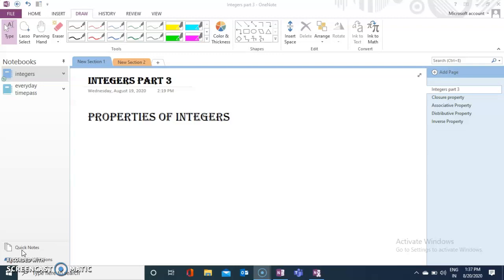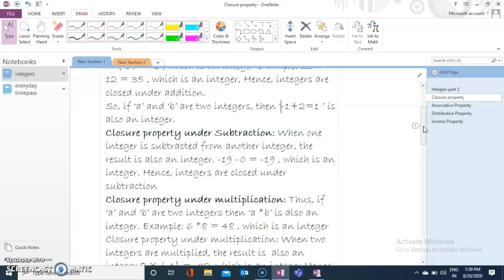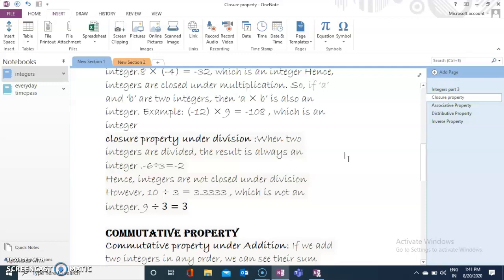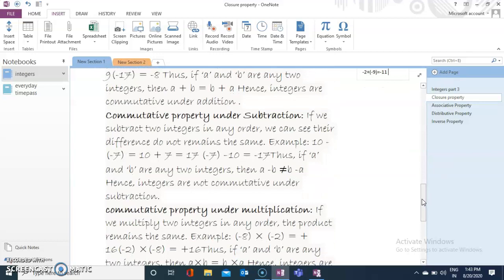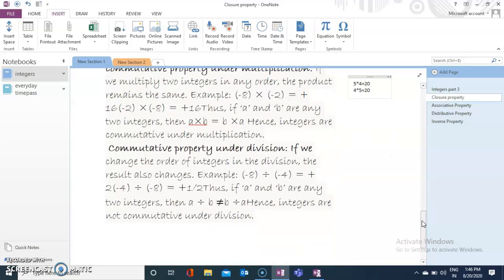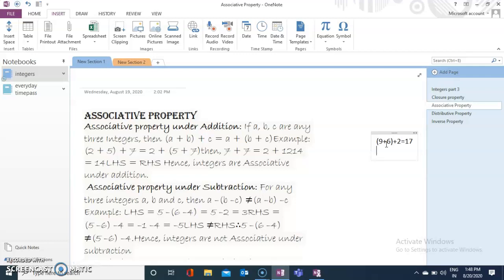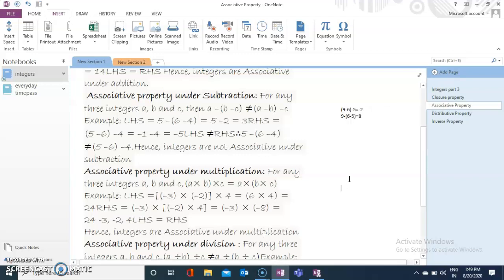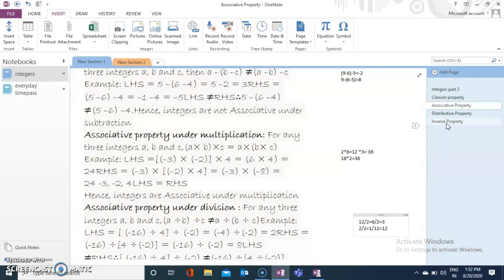integers part3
continuation of this will be uploaded soon.